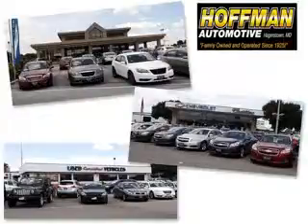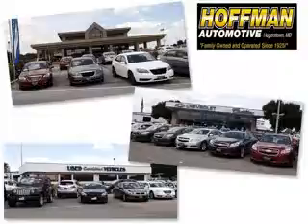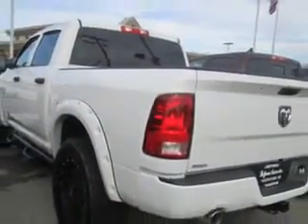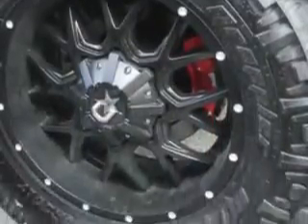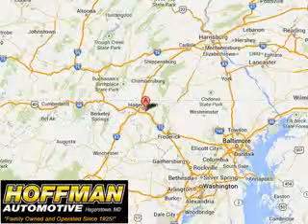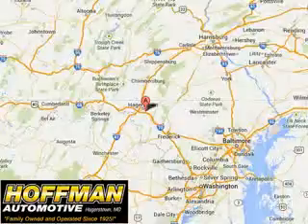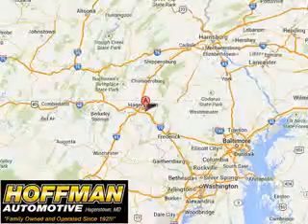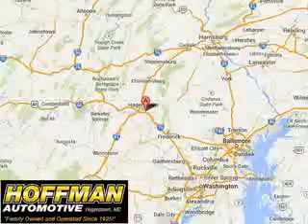2014 RAM 1500 Hoffman Automotive Hagerstown, MD 21740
RAM Hoffman Automotive knows you want more in a car. You have a purpose for your vehicle. Imagine driving this Bright White Clear Coat Ram 1500 Crew Cab 4X4, equipped with an 8 Cylinder engine. Enjoy this utility truck with features like Halogen Headlights, Traction Control With Trailer Stability Assist, Removable Tailgate, Heated Exterior Mirrors, Trailer Wiring, Braking Assist - Hill Start Assist, Electronic Brakeforce Distribution, Front Fog Lights, Rolling Code Security, Part Time Four Wheel Drive, and much more. Get where you need to go, enjoy the drive, and have peace of mind in this Ram 1500. See us at Hoffman Automotive today!
MILES:      8
VIN:3C6RR7KT4EG248260

Hoffman Automotive
101 South Edgewood Drive
Hagerstown, Maryland 21740